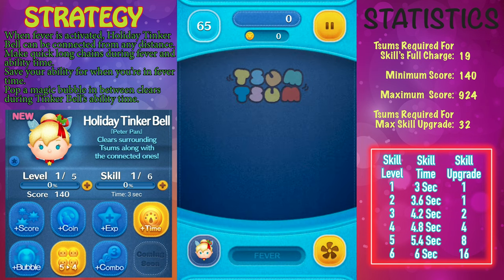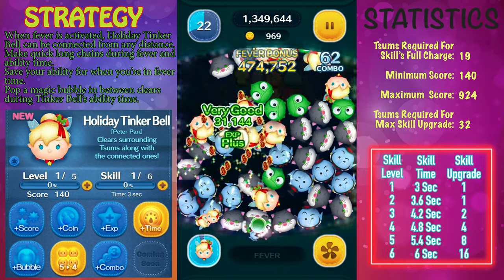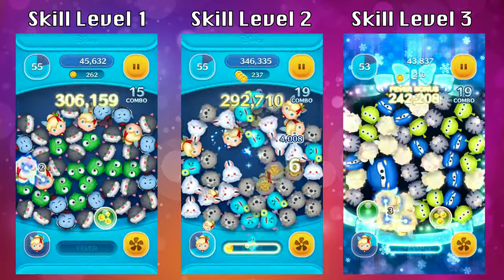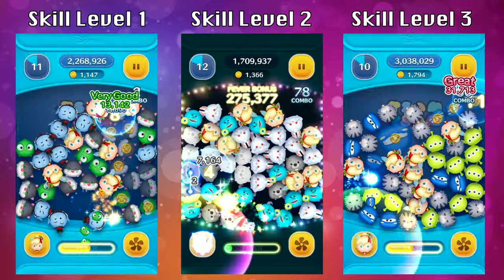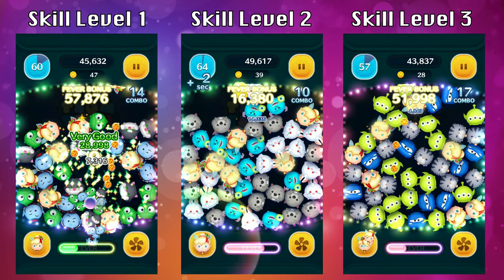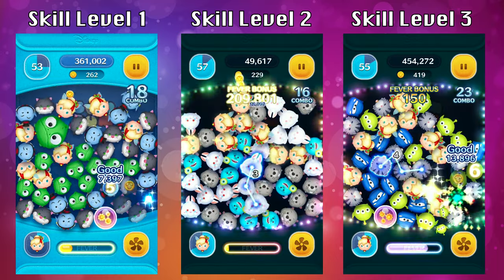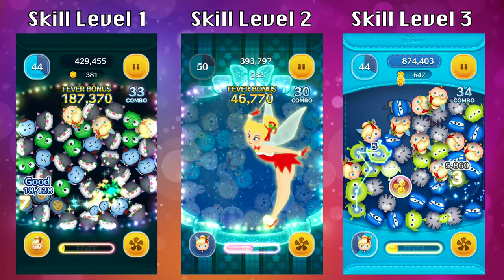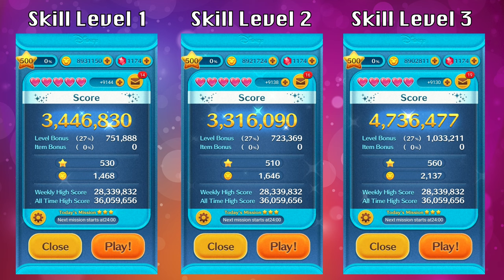How to use Holiday Tinker Bell Skill Level 1, Skill Level 2, and Skill Level 3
In this video I reviewed Holiday Tinker Bell at skill level 1, skill level 2, and skill level 3.